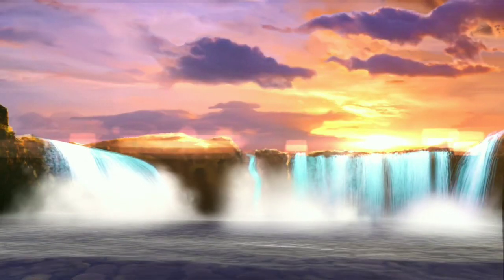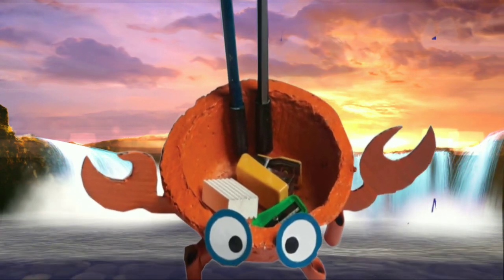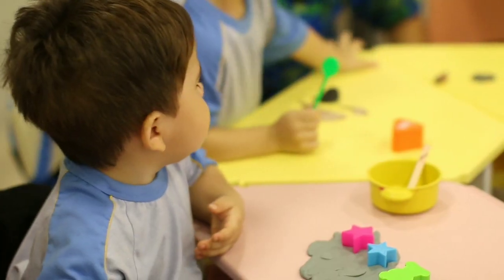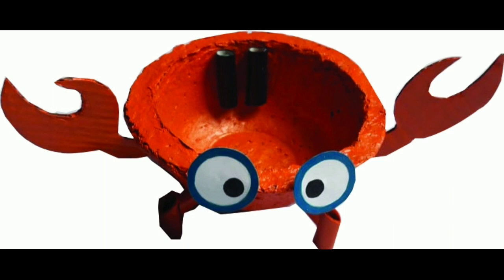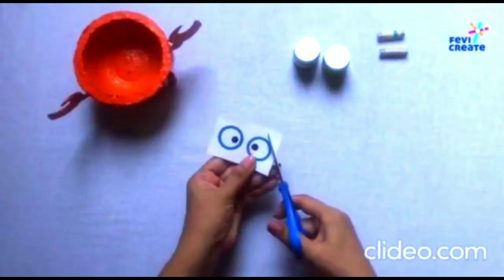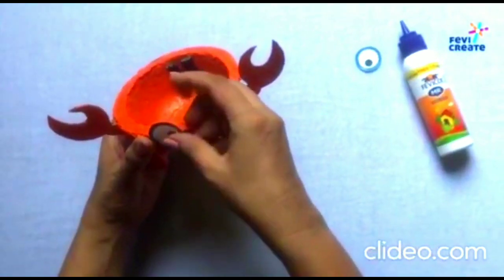HOW TO MAKE A CRAB WITH PAPER MASH..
FEVICOL  4TH WEEK CRAFT COMPETITION
TIME OVER FOR SUBMISSION .